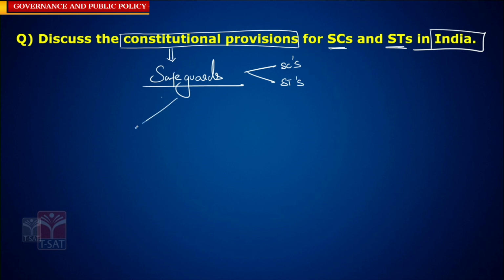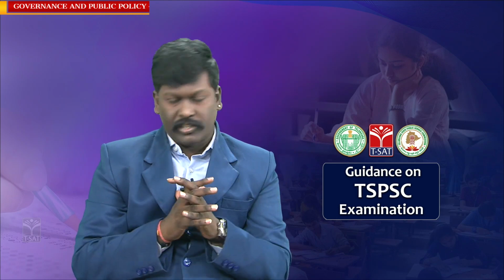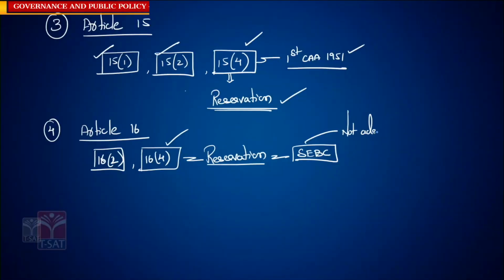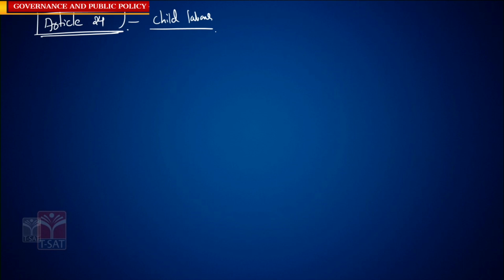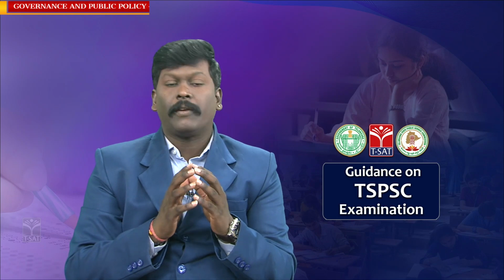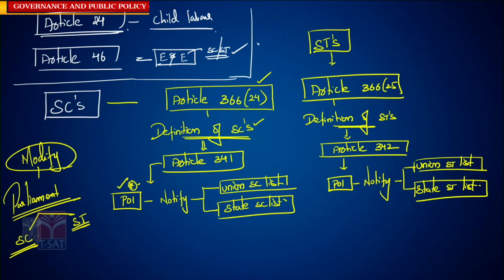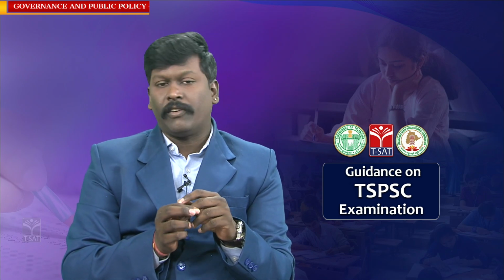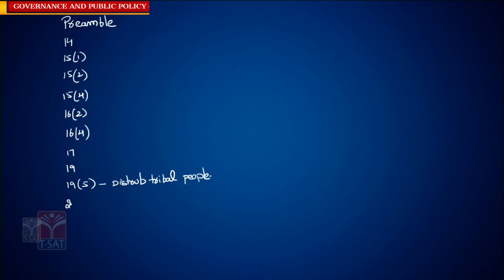Indian Polity – Governance & Public Policy (Paper iii) (Part-3) | Group-1 Mains (E/M)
T-SAT || Indian Polity – Governance & Public Policy (Paper iii) (Part-3) | Group-1 Mains (E/M)

T-SAT Network Digital Classes are Now Available on Following Platforms:

👉Install T-SAT App:
1. For Android Users: Play Store
2. For Apple Users: AppStore